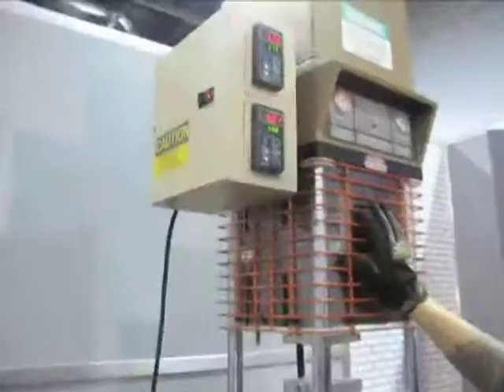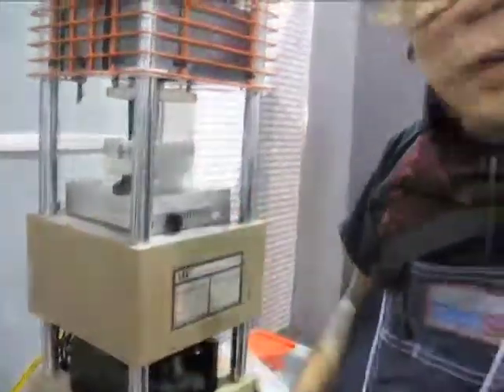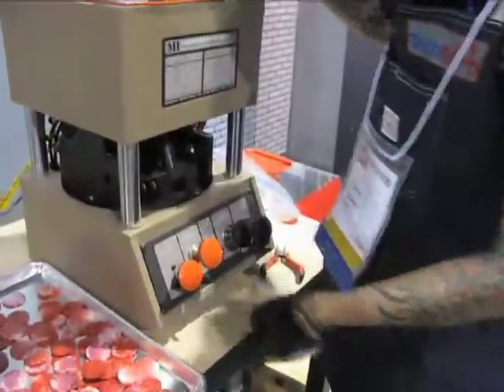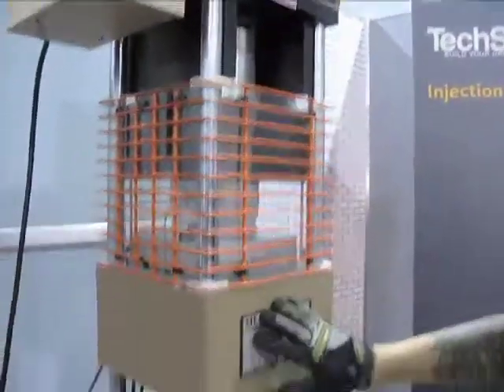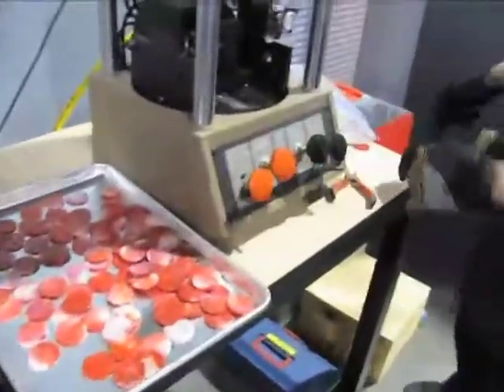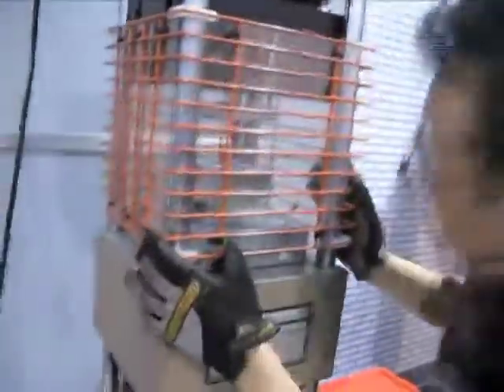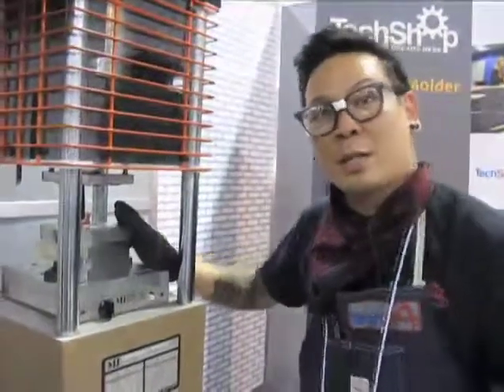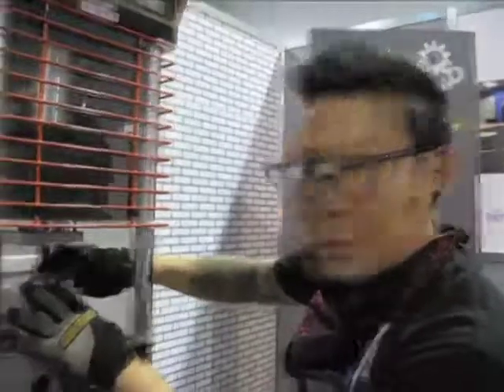Autodesk University 2011: TechShop's Injection Molding Machine, with Charlie Nguyen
For those of you in the Detroit area, TechShop is holding an open house for their new facility there on December 26th. The molten plastic I smelled while walking the floor of Autodesk Univesrity 2011's exhibit hall was coming specifically from a Morgan-Press injection molding machine. As crowded as TechShop's booth was, I managed to score a quick video demo from engineer Charlie Nguyen, who was busy pumping out poker chips that attendees could subsequently have custom engraved at a nearby Epilog machine.